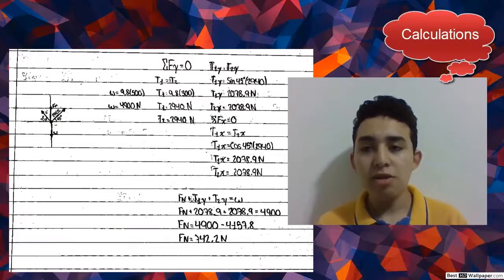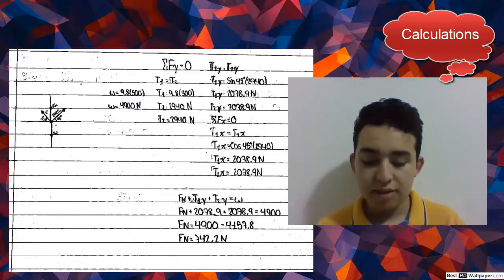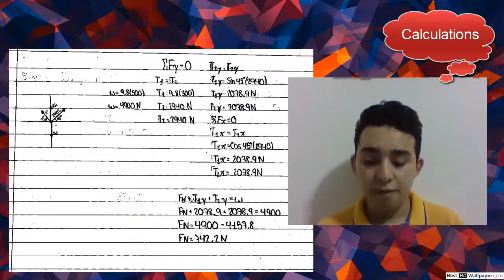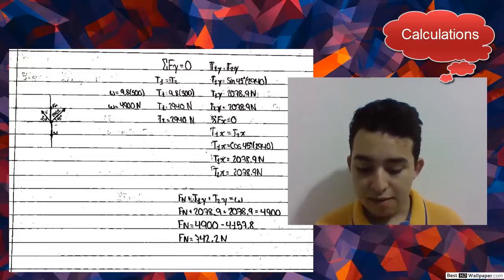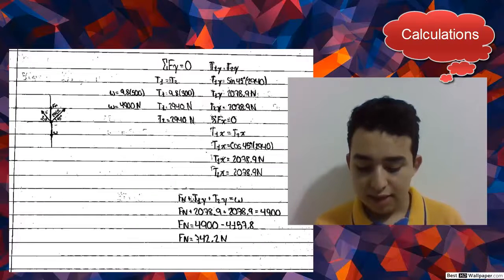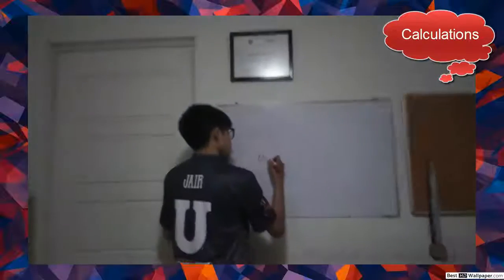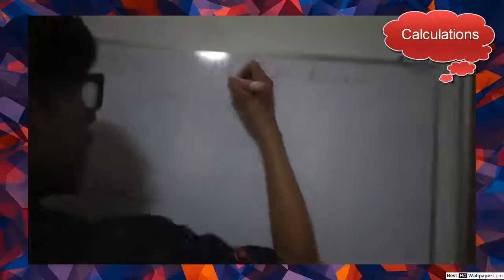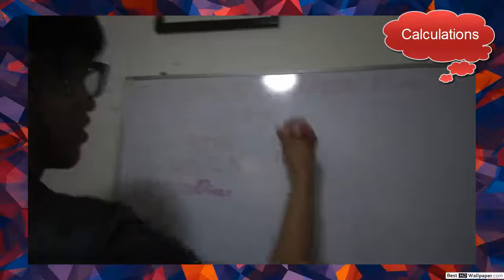LE4 - Mechanics and the Enviroment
Group 322
Team David Scott
Gustavo Emiliano Castañeda
Jair Gonzalo Cortes
Joshua Heldaí de la Rosa
Luis Fernando Flores
Alan Fernando Puente
Jesus Ernesto Robles